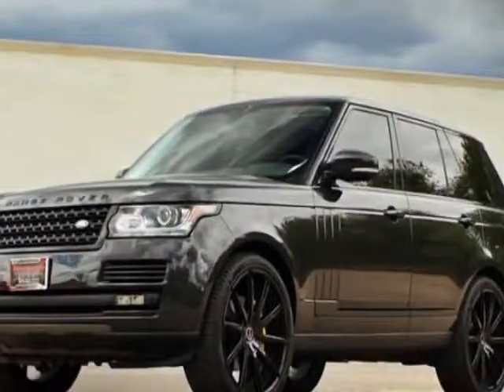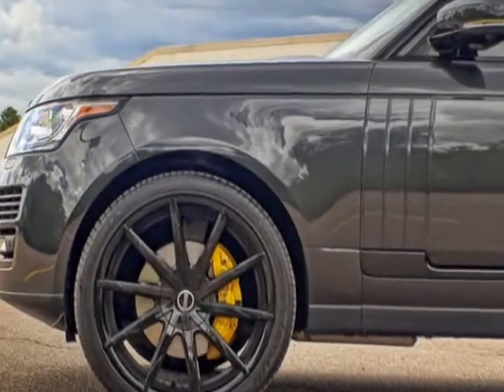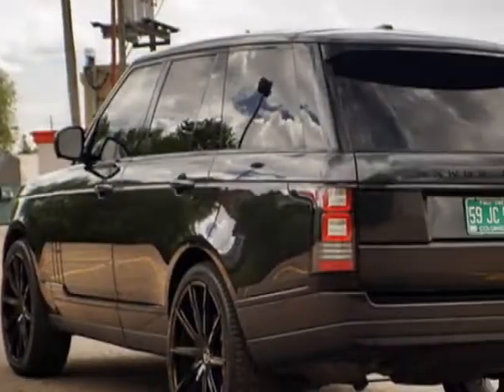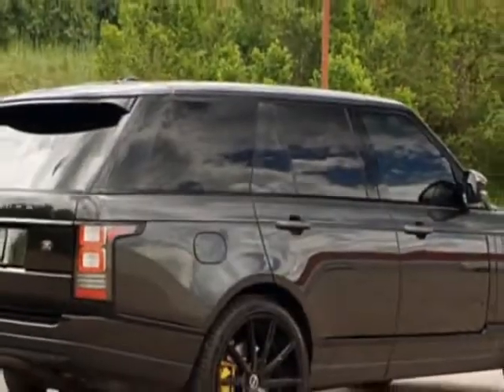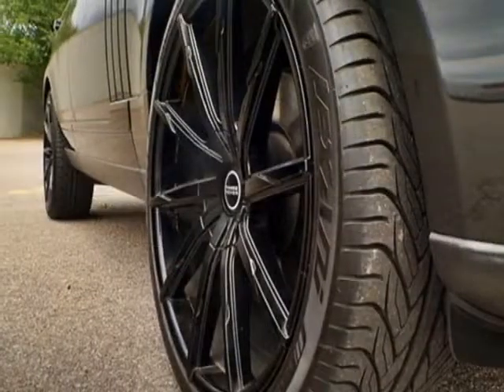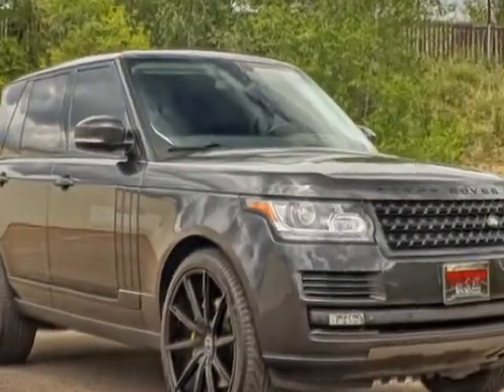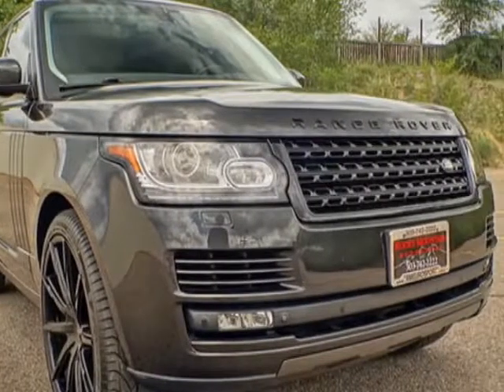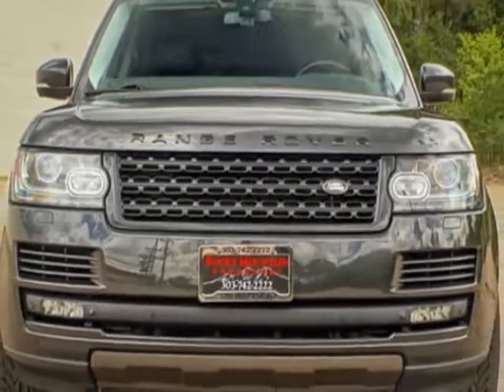2013 Land Rover Range Rover 4WD 4dr HSE SUV - Denver, CO